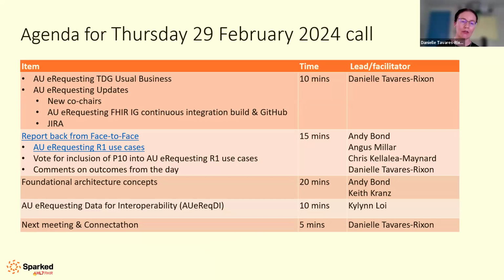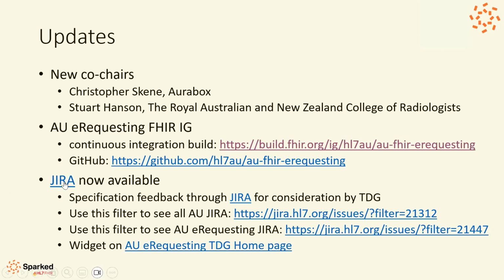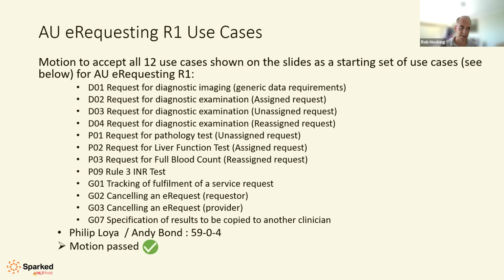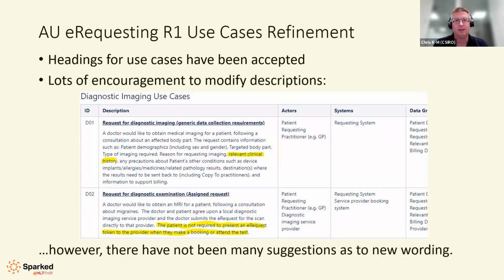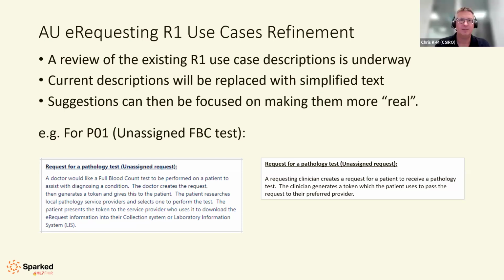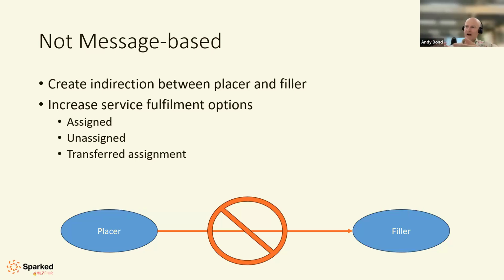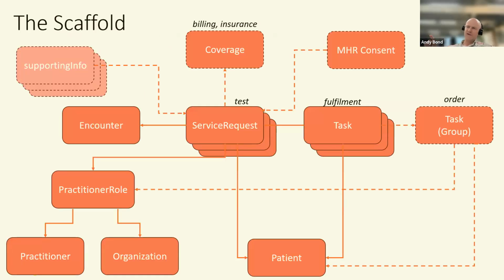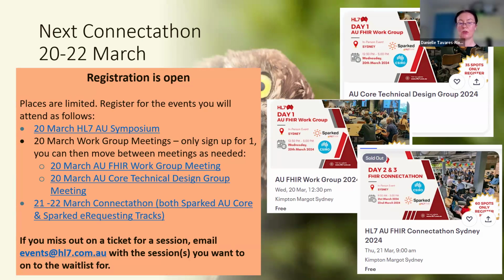AU eRequesting TDG 29 February 2024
AU eRequesting Technical Design Group meeting to discuss outcomes of face-to-face meeting in Melbourne (Feb 2024) and foundational architecture assumptions.
Meeting held 29 February 2024.